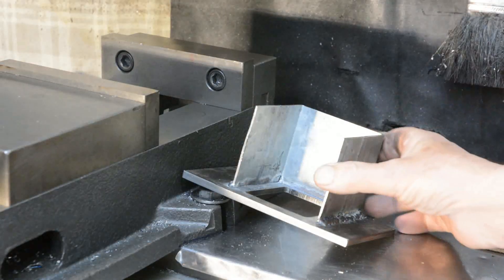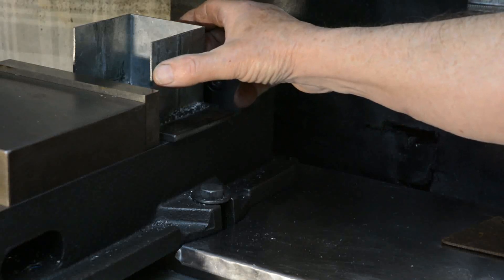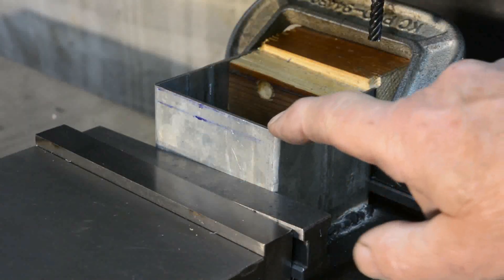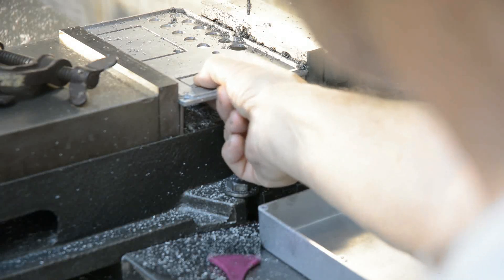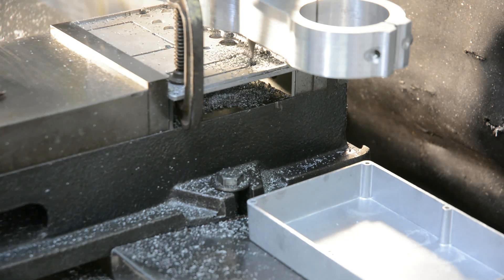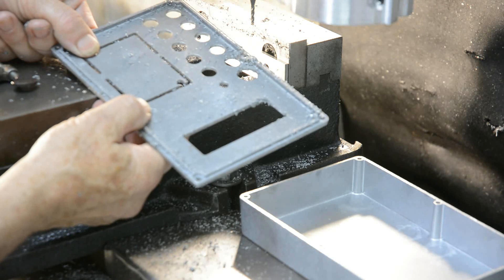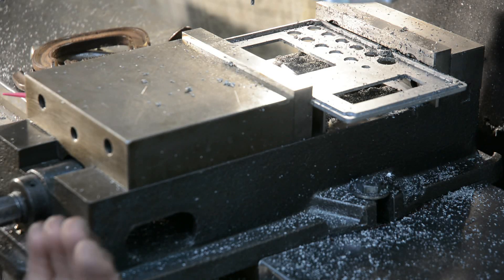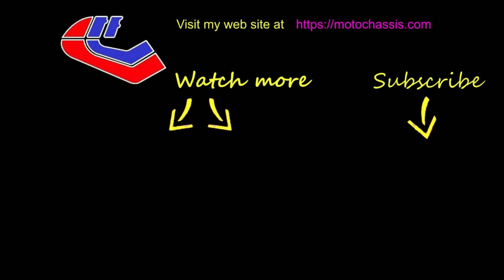DIY Great tips for milling.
Thin materials can present a problem for machining in general and milling in particular.  This video shows some tips that I applied to a couple of recent jobs for my lathe conversion.  There are numerous other methods that can be employed depending on each particular application such as vacuum holding and double sided adhesive tape to mention just two others.